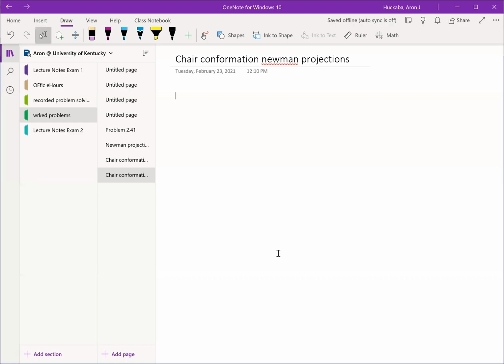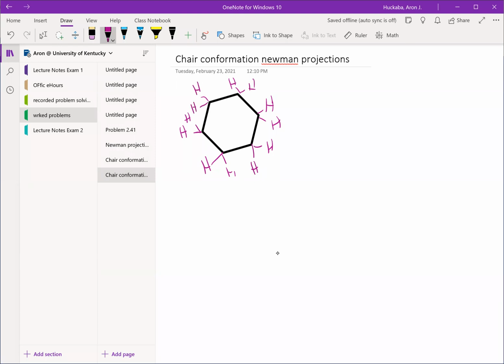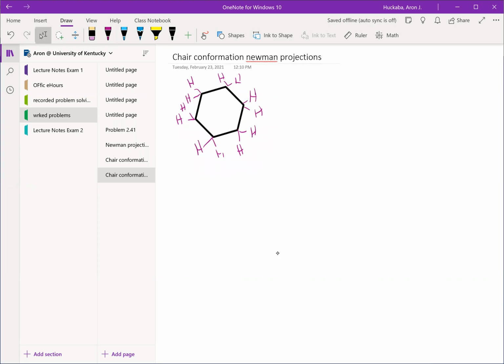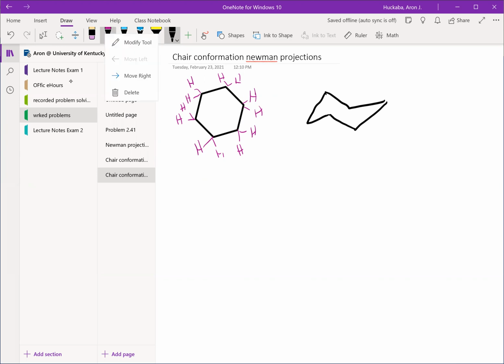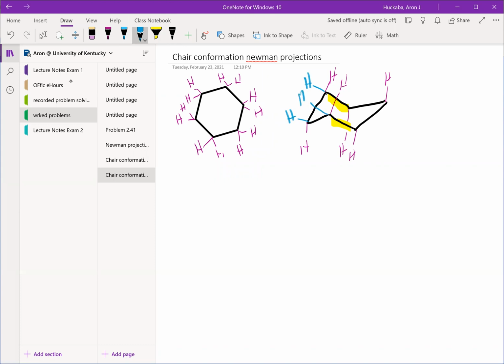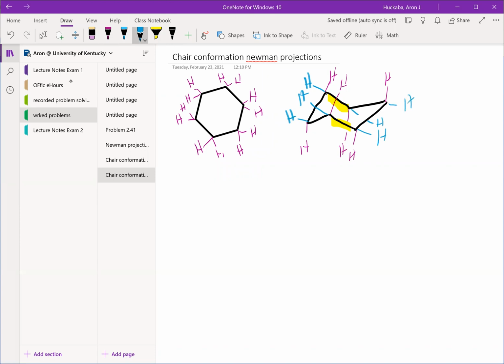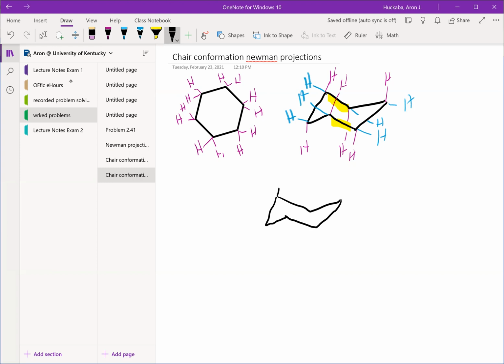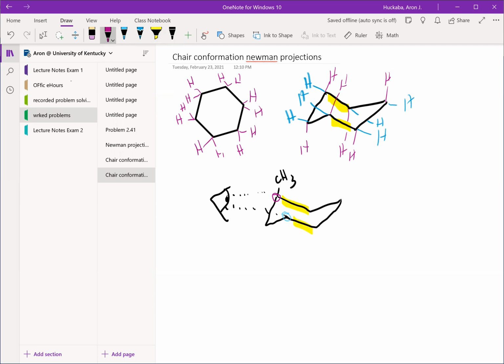Chair Conformation Newman Projections Tutorial